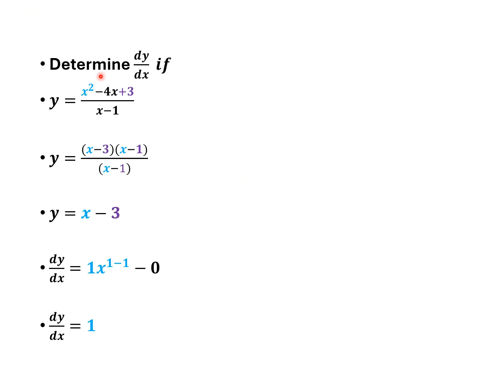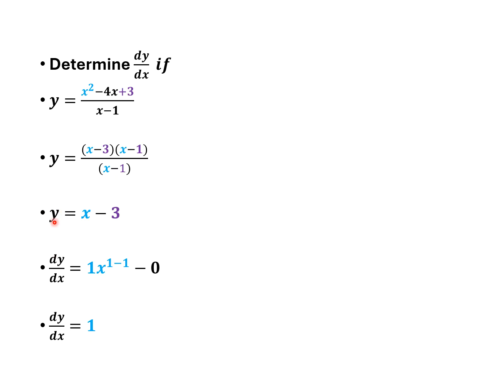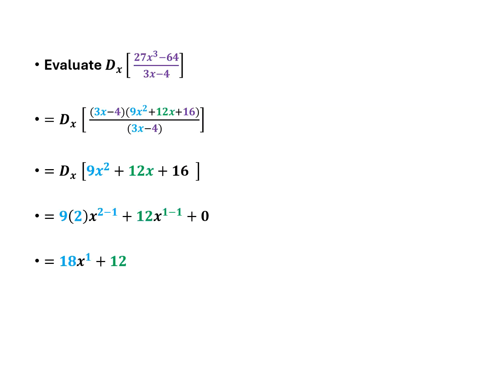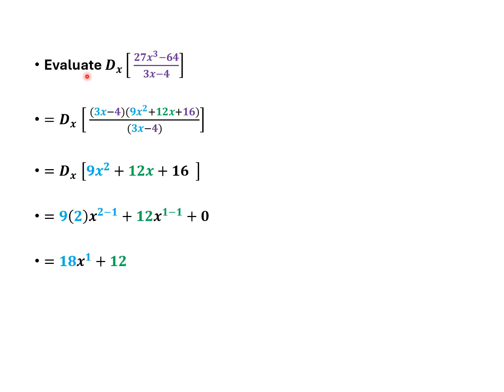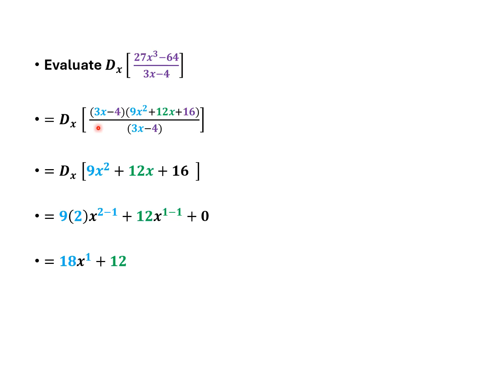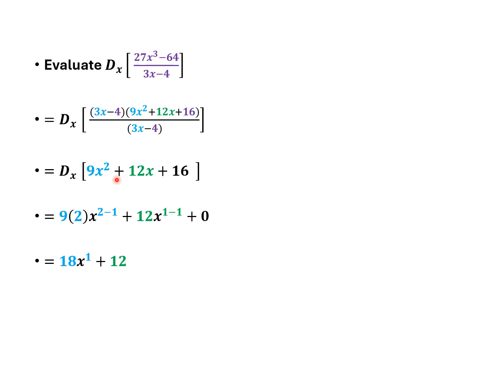7 6 6 Grade 12 Calculus Determining 1st derivative via factorisation